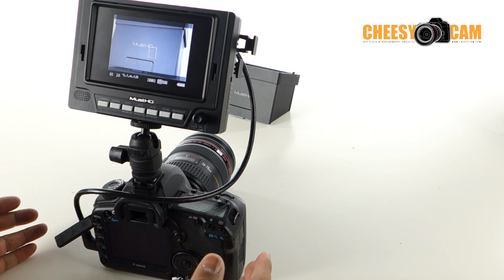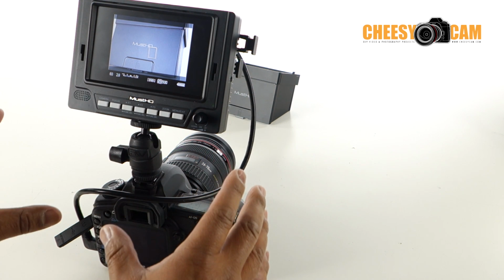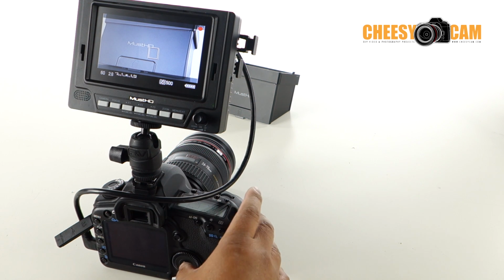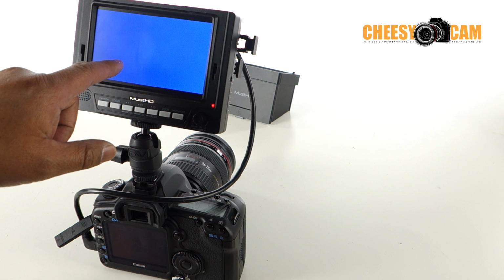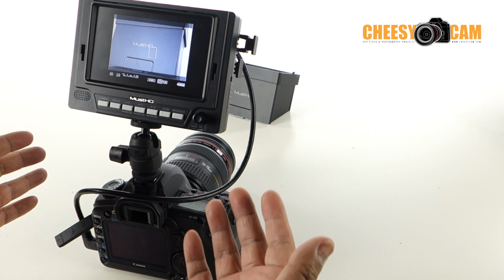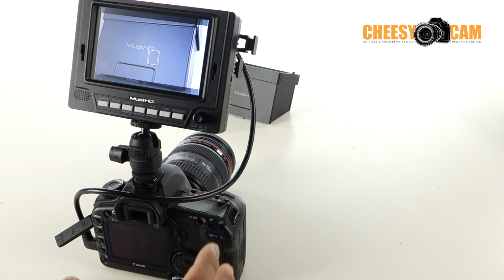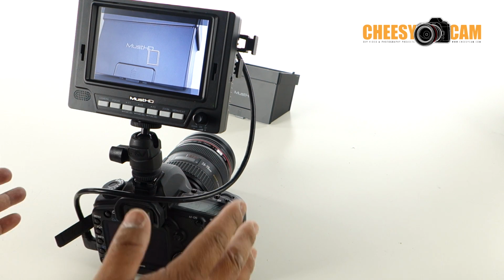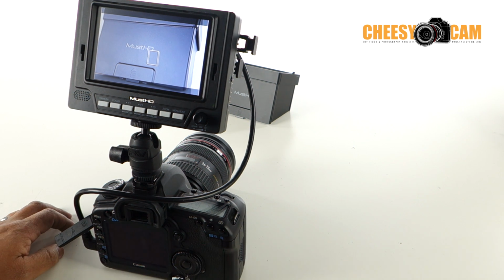Using MustHD M-501 Camera Mode prevent HDMI Drop Out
Created this little video to answer a few questions over at the blog. The MustHD M-501 and other MustHD monitors have a Camera Mode to prevent HDMI Drop Outs when cameras switch resolutions during recording.